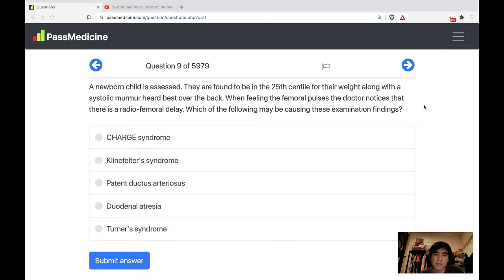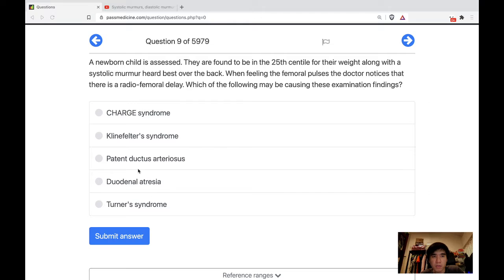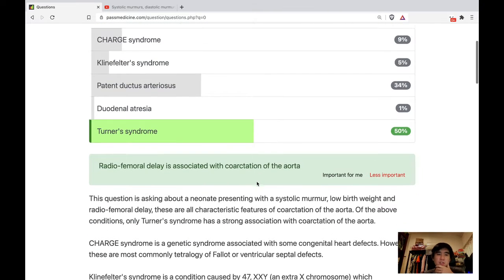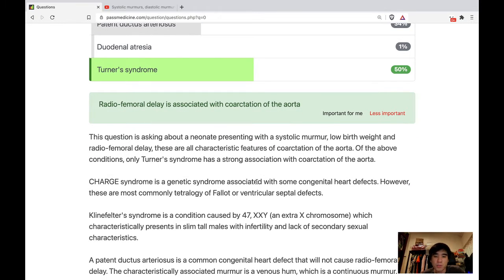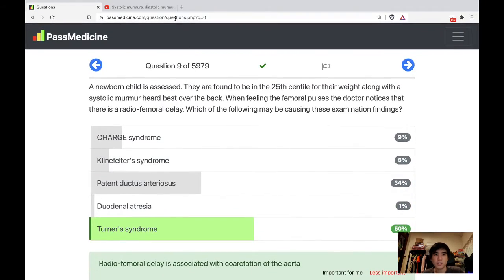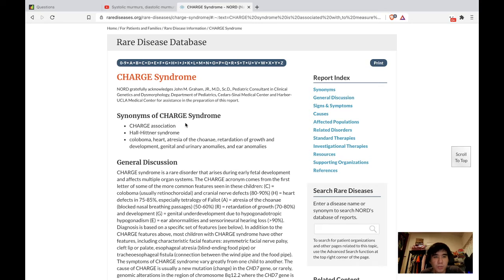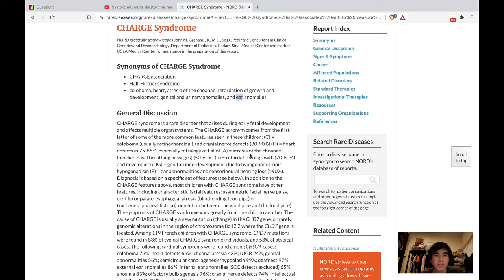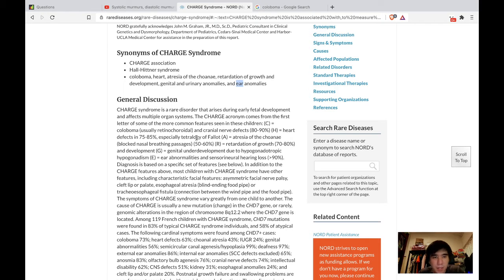Learning from passmedicine questions - CHARGE syndrome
C - Coloboma
H - Heart (congenital heart defects, most commonly ToF or VSD)
A - Atresia of the choana
R - Retardation of growth and development
G - Genital underdevelopment (due to hypogonadotrophic hypogonadism)
E - Ear abnormalities and sensorineural hearing impairment